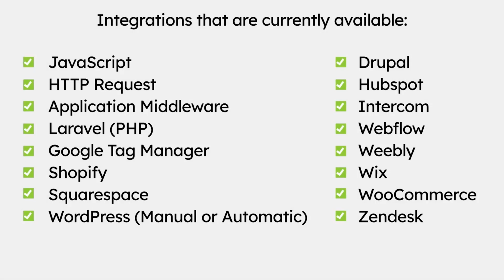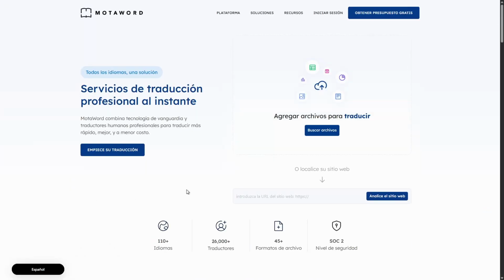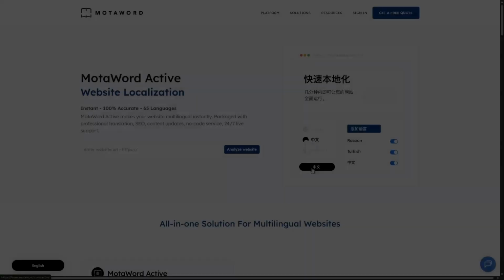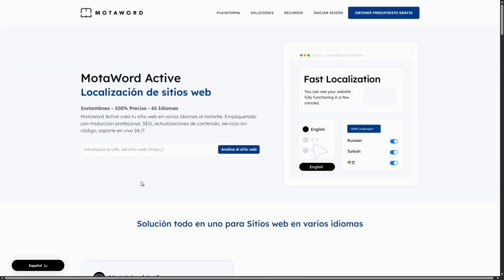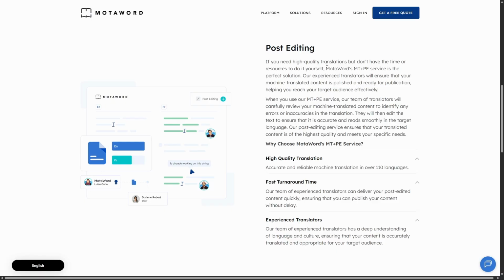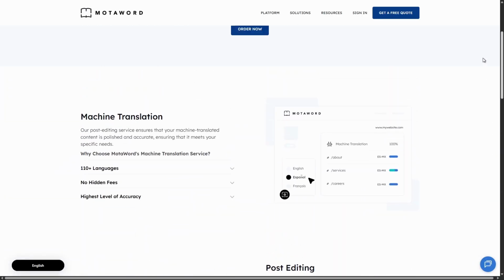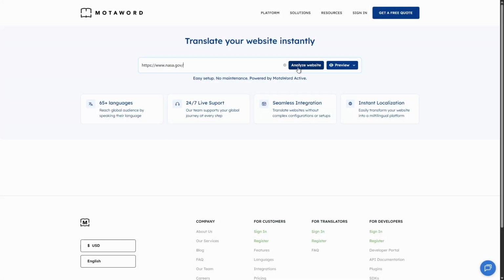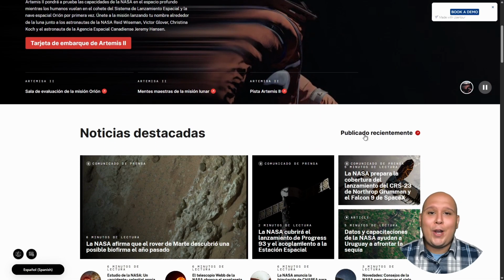🌍 Translate Your Website in Minutes with MotaWord Active 🚀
Imagine making your website instantly multilingual — without heavy coding or endless setup. With MotaWord Active, you can:

 ✅ Translate your entire site (or just key pages) in minutes
 ✅ Choose from 65+ languages
 ✅ Preview your website live in multiple languages
 ✅ Get an instant budget tailored to your project
 ✅ Enhance your site with multilingual SEO, live chat, and search

In this video, you’ll learn:

 🔹 How MotaWord Active works
 🔹 The simple step-by-step setup process
 🔹 How to try MotaWord Active for FREE

💡 Preview your site instantly in Spanish, French, or Chinese — no signup, no payment required!

📞 Have questions? Book a live demo or chat with us 24/7 on our website.
If you’re ready to expand your reach, grow your global audience, and deliver a seamless customer experience in every language, MotaWord Active is here for you.